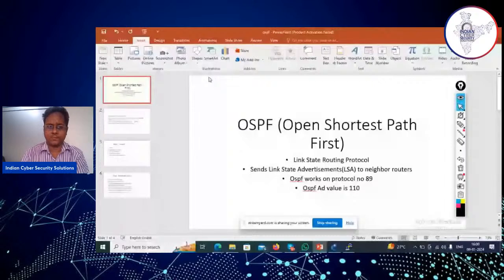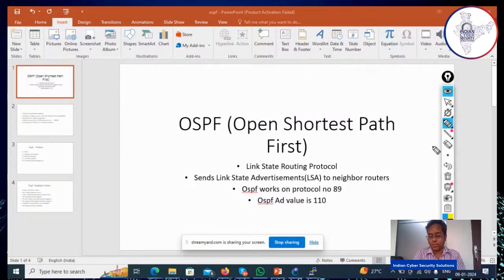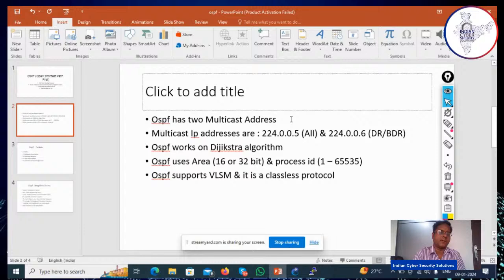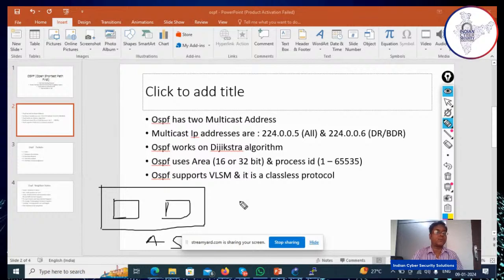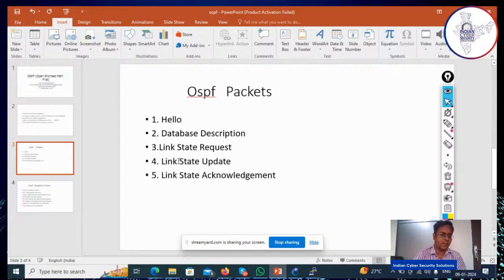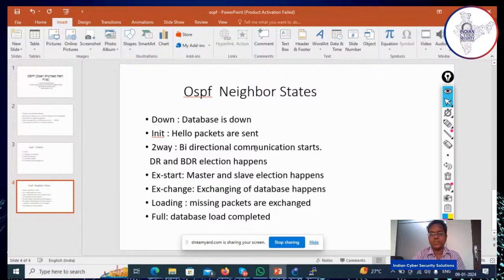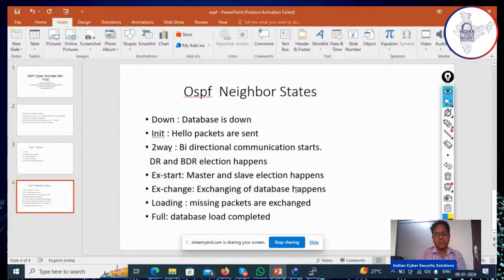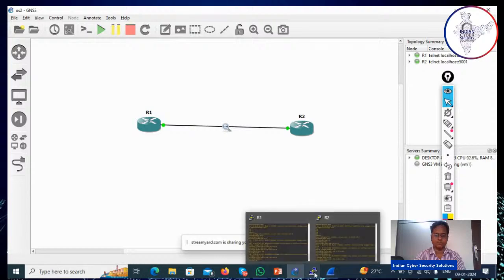OSPF in 2024: Still King of the Routing Hill?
Don't miss out on this chance to level up your network routing knowledge!

Date: Tuesday, January 9th, 2024